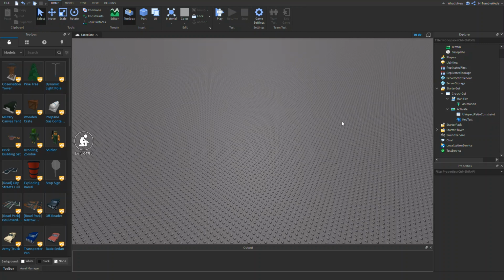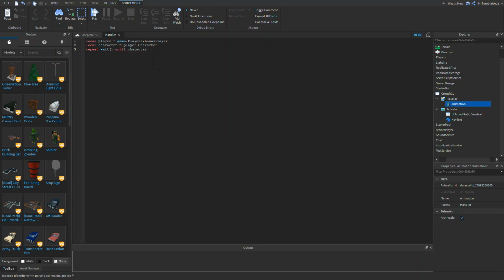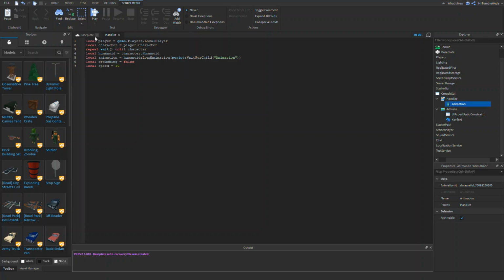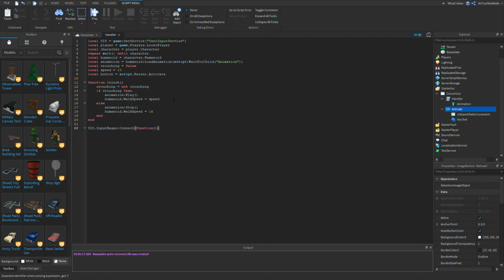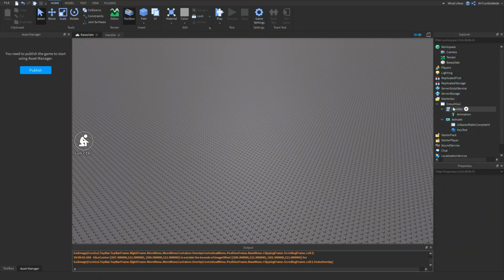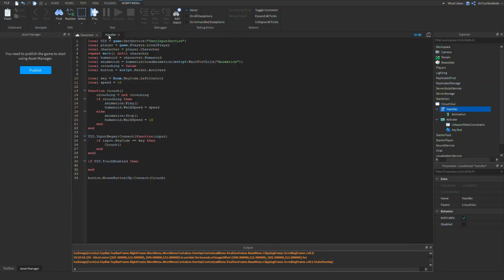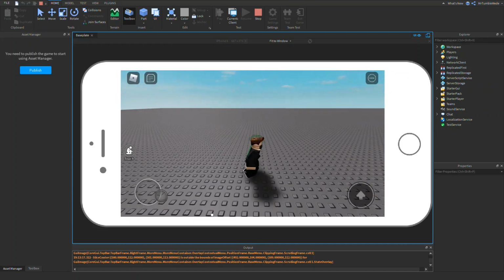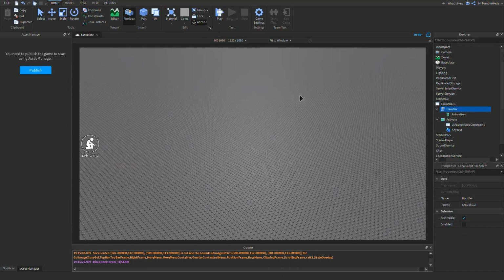How to Make a Crouching System! | Roblox Piggy Tutorial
In piggy, you can crouch through small spaces. I will teach you how to do it! I hope you enjoy the tutorial!